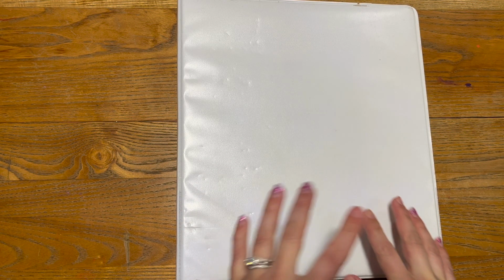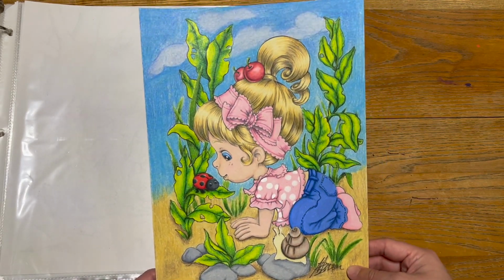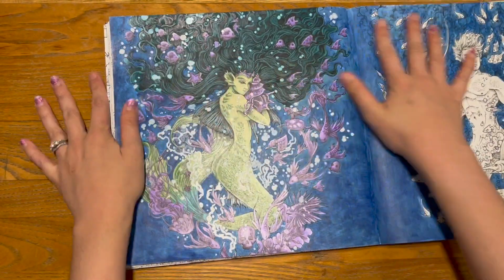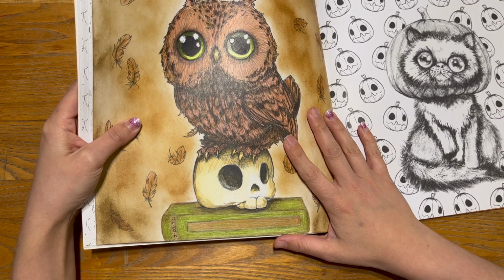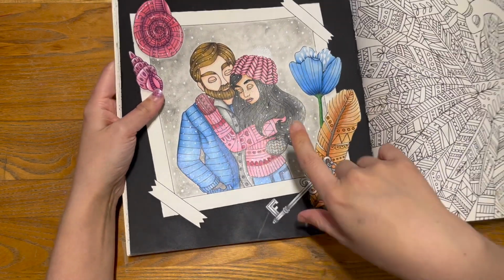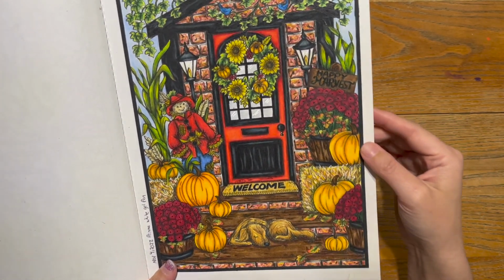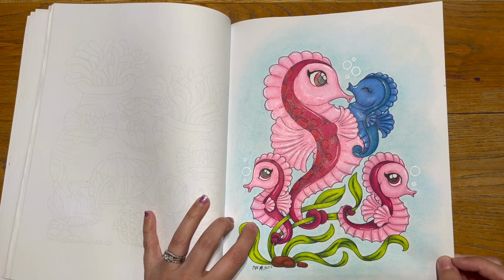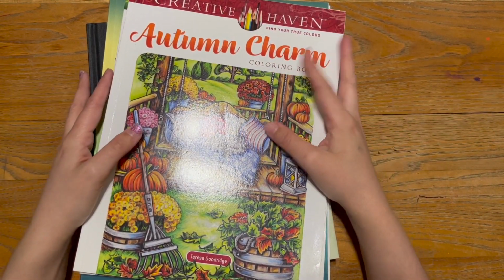Everything I colored in 2022!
This video is just a recap of everything I colored in 2022 sadly its not very many pages but I hope you enjoy watching what I do have.